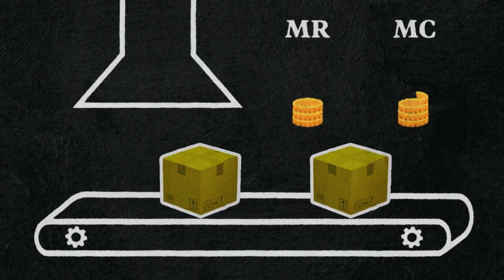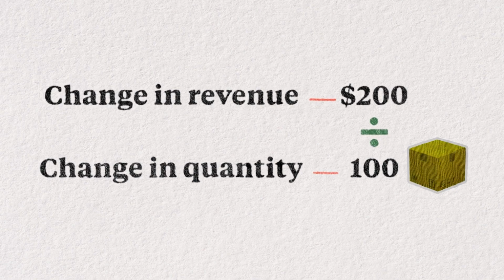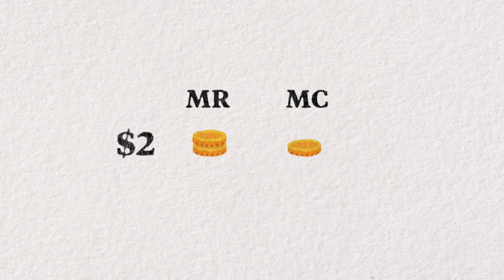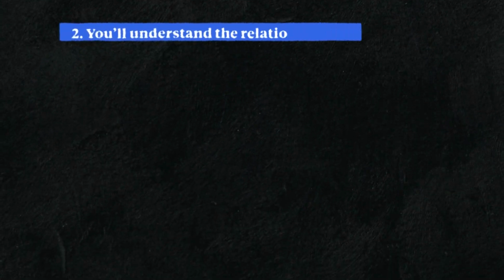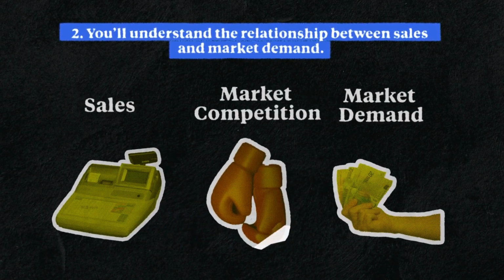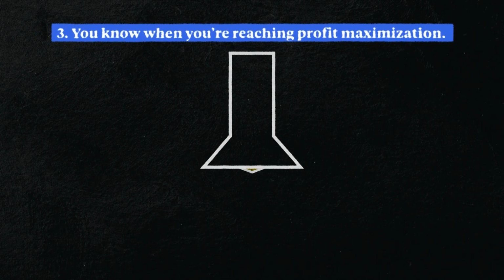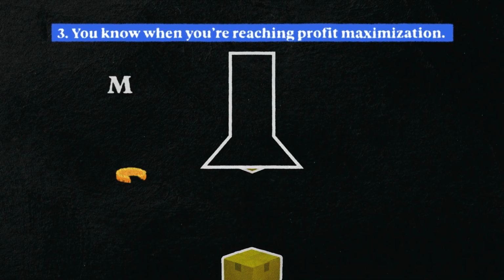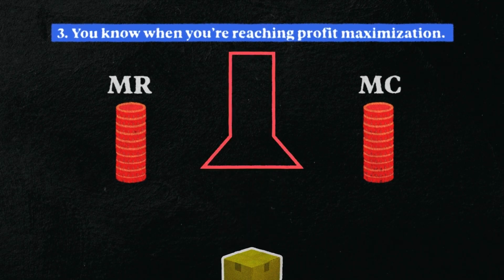What is Marginal Revenue & Why It Matters for SaaS Growth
Welcome to Project Blackboard, Paddle’s video series where we break down key financial concepts to help SaaS businesses grow smarter. In this episode, we’re exploring Marginal Revenue—what it is, how to calculate it, and why it’s a crucial metric for scaling your business.

💡 What You'll Learn:
✔ What Marginal Revenue means and how to calculate it
✔ Why Marginal Revenue is important for pricing strategy and growth
✔ How SaaS businesses use Marginal Revenue to maximize profitability
✔ The relationship between Marginal Revenue and Customer Acquisition Costs

Understanding Marginal Revenue helps SaaS businesses make data-driven pricing decisions, optimize revenue streams, and scale efficiently. Let’s break it down together.